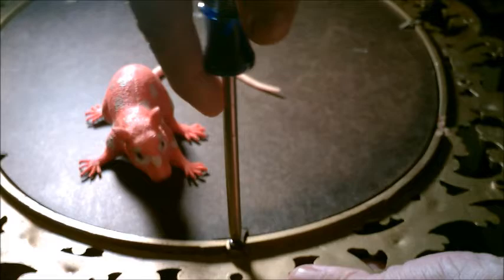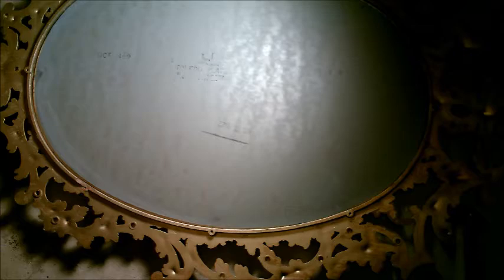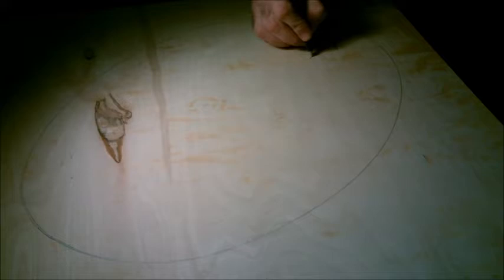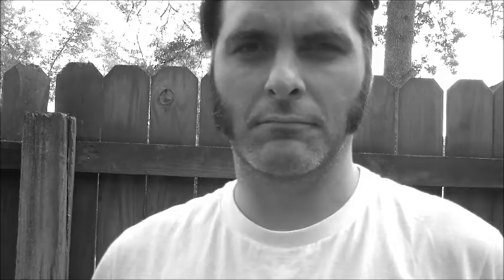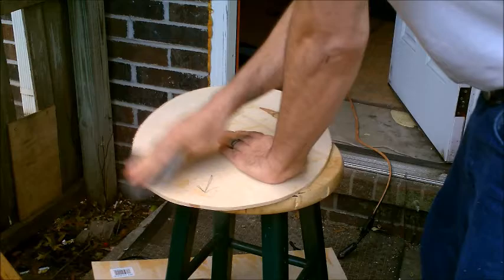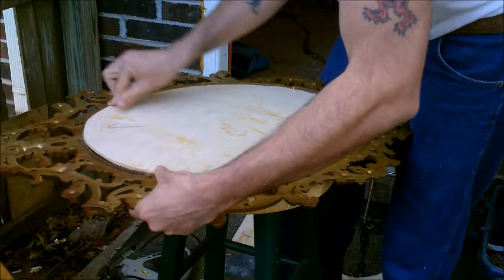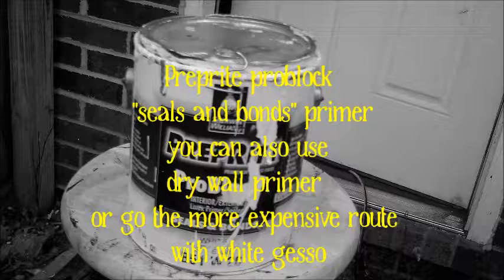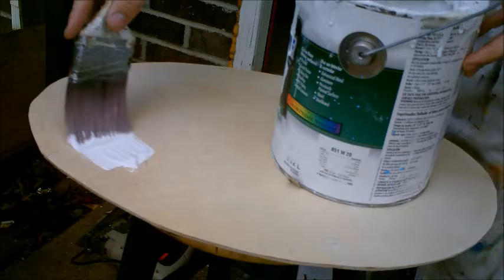How to paint-Thrift store purchase to Artwork PART1 (in progress)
In this first episode ever of my new channel, we will begin to transform a cheaply bought mirror into an original type work of art. We'll cover some wood cutting and some priming.
all music, art,  and video in this clip is created by Jason Wright.